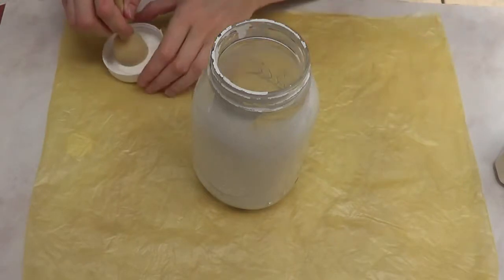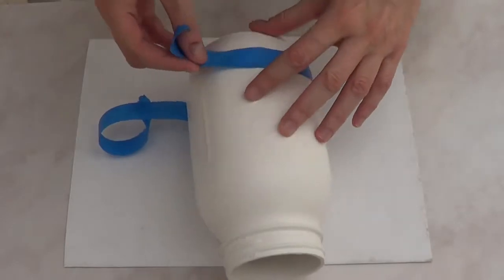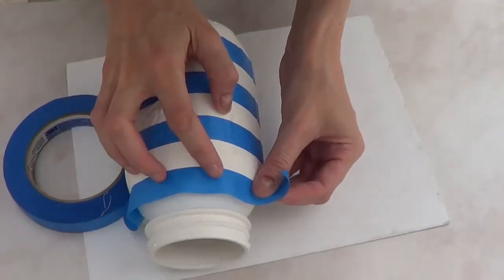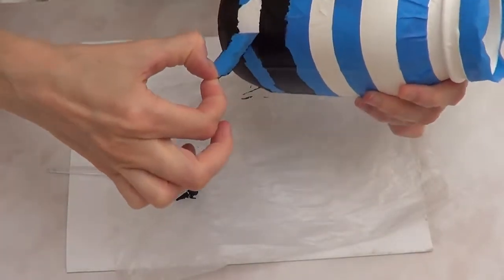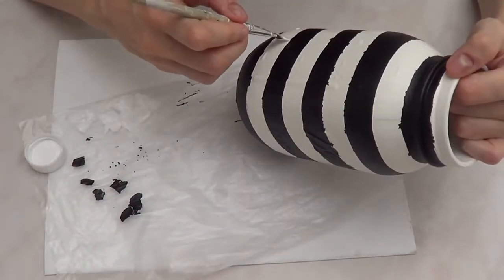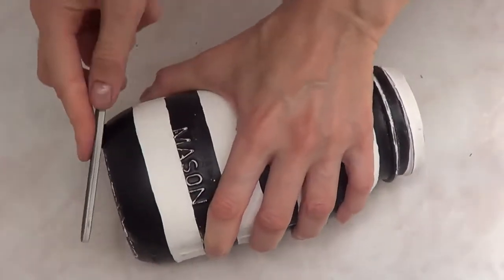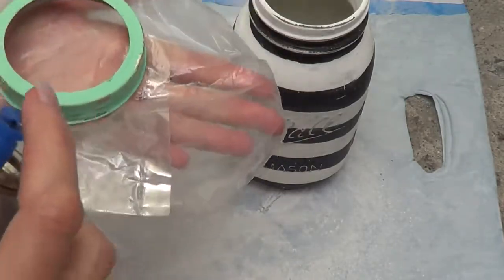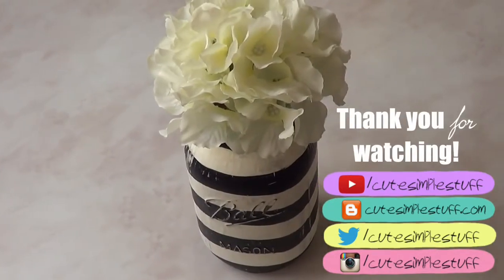DIY Striped-Vintage Inspired Mason Jar Home Decor